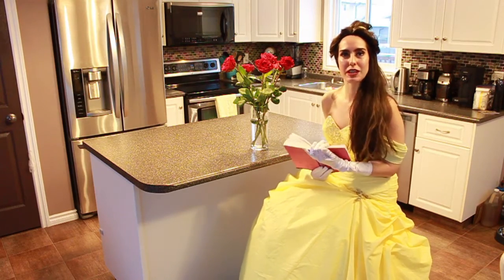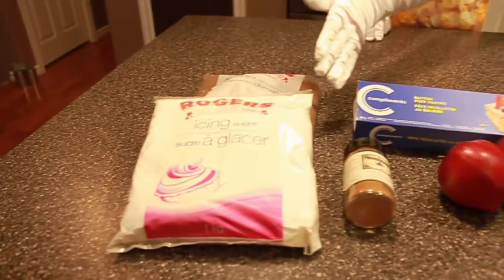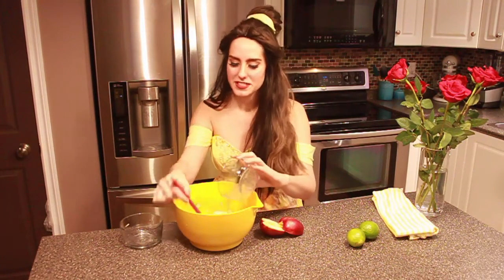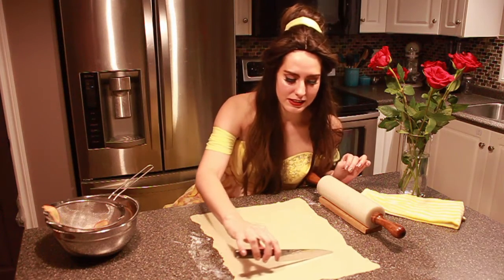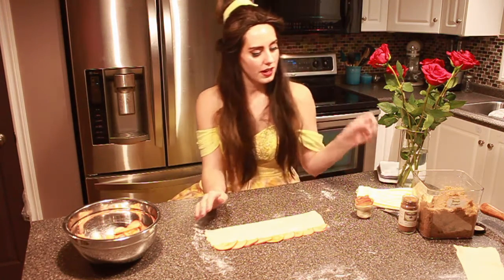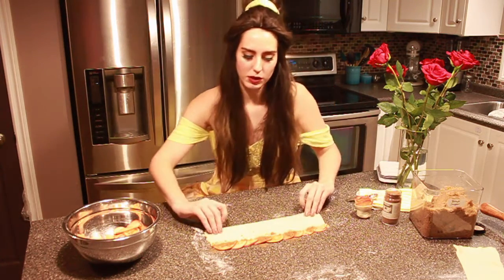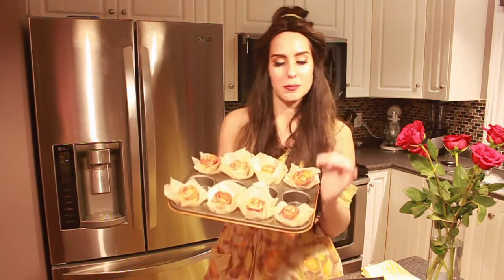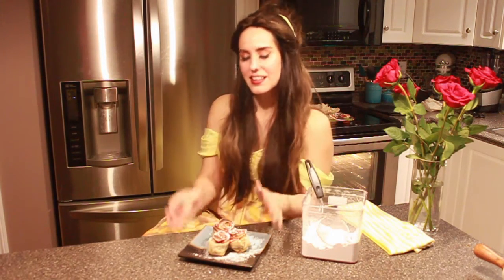Baking with Belle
For this recipe, Princess Belle is going to be making Puff Pastry Apple Roses. Grab your supplies and join her for an easy and fun baking activity!